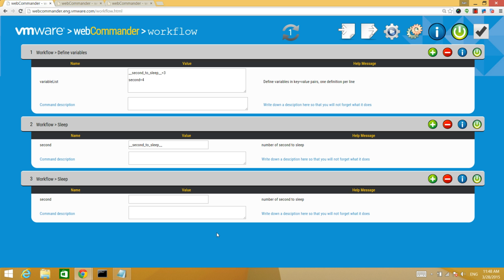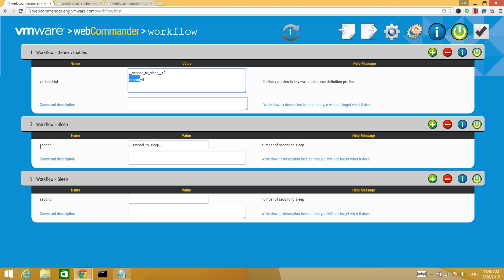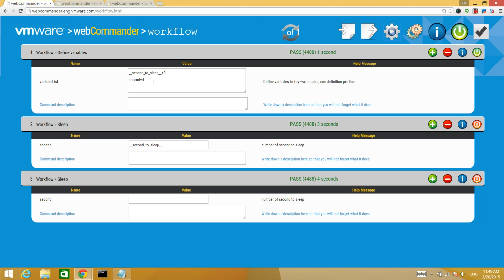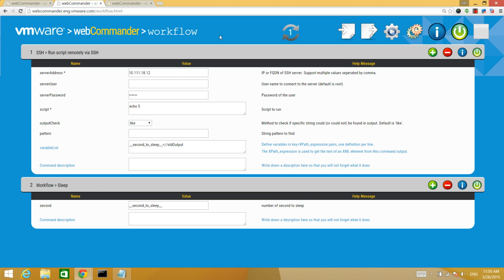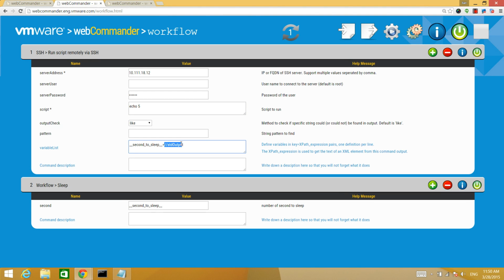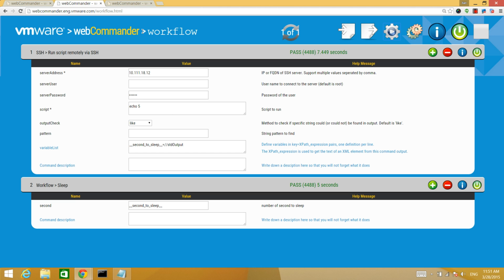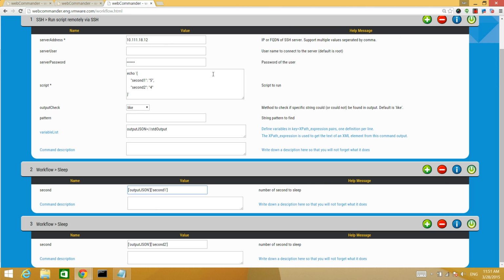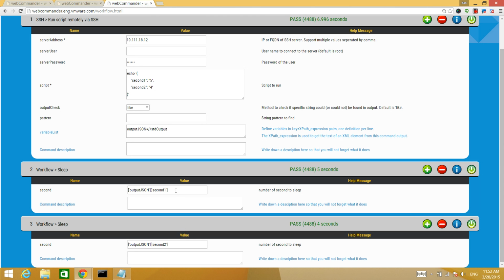WebCommander Tutorial 3 - Workflow Variable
How to use variables in a workflow